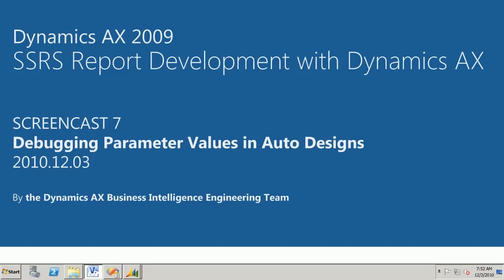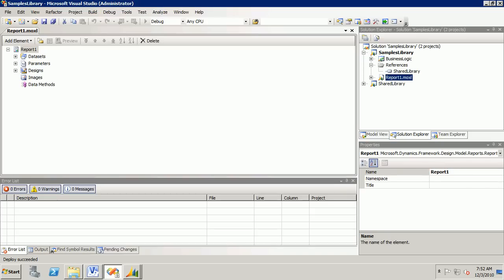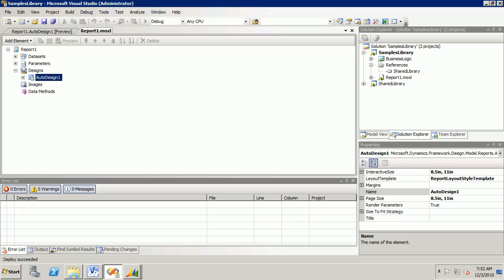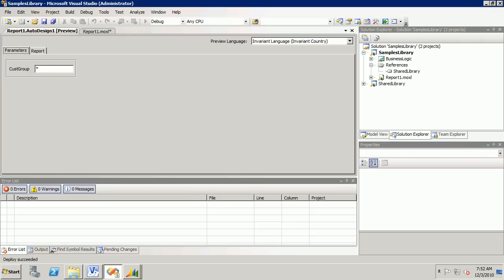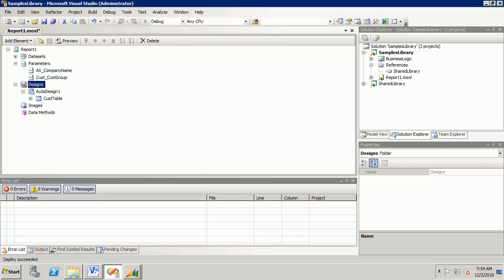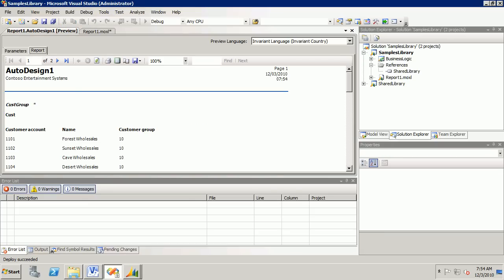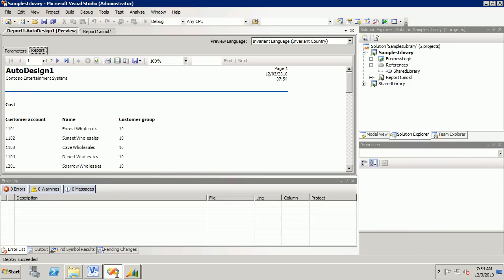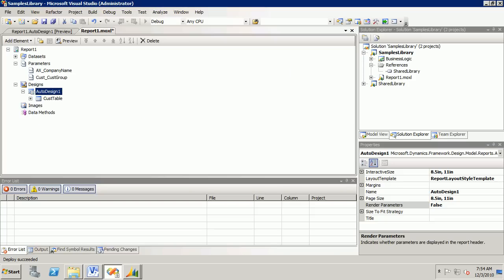AX2009 SSRS 7 Debugging Parameter Values in Auto Designs